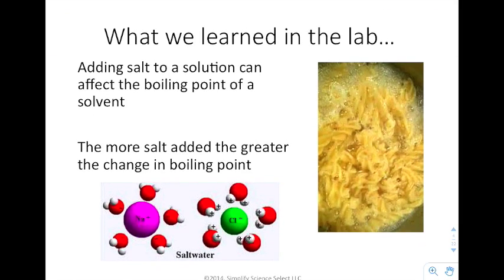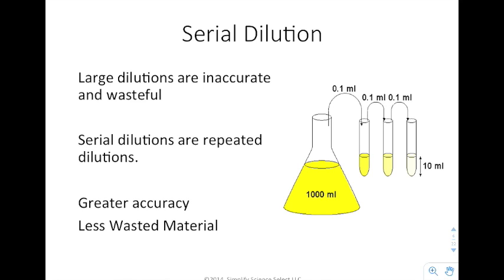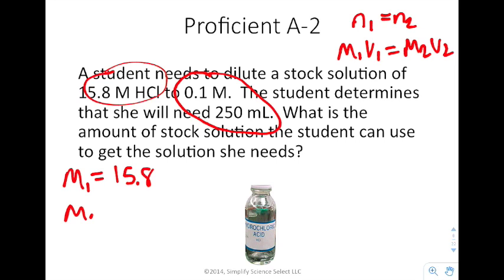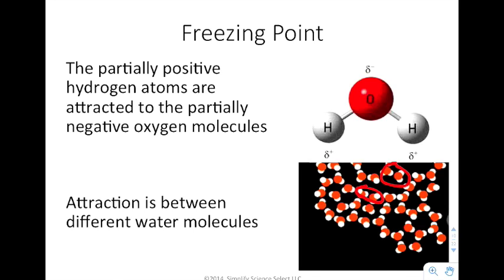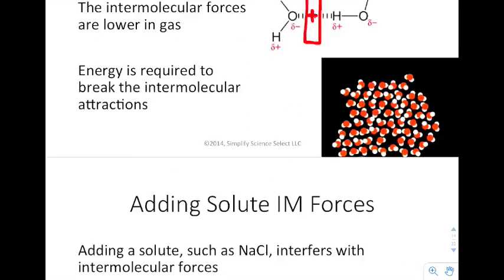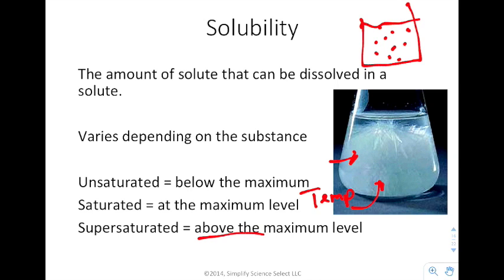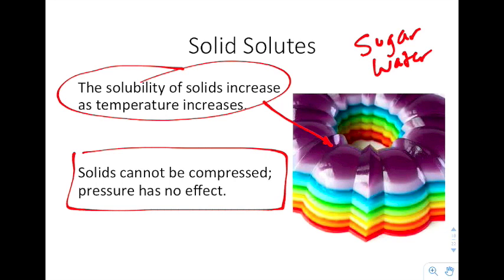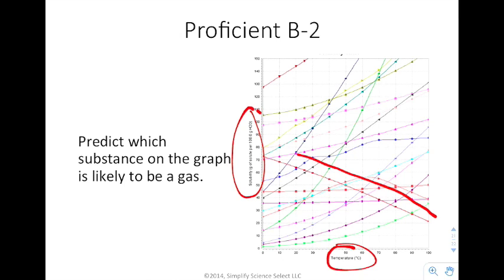RC: 9.2 Mangia bene, vivi felice